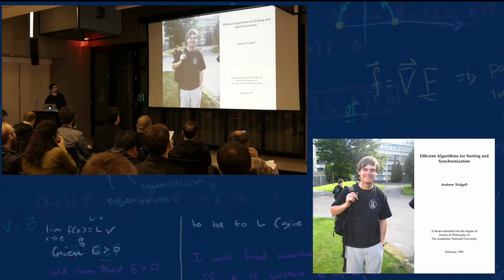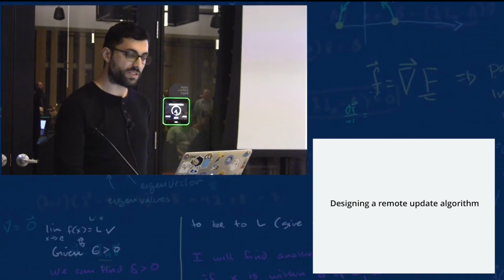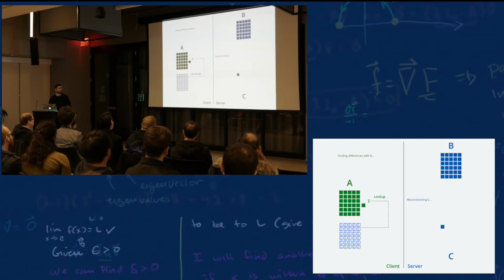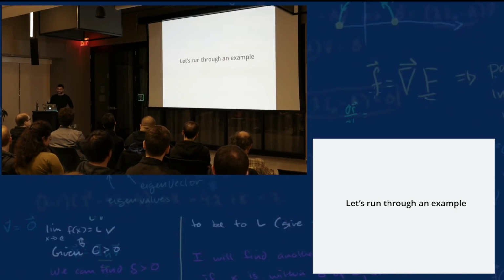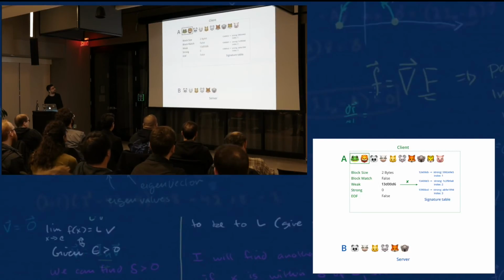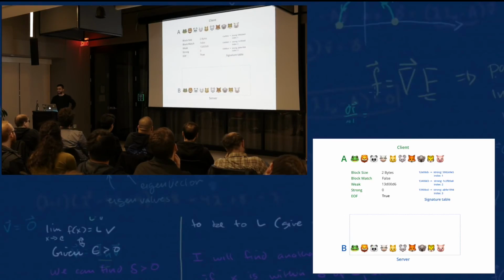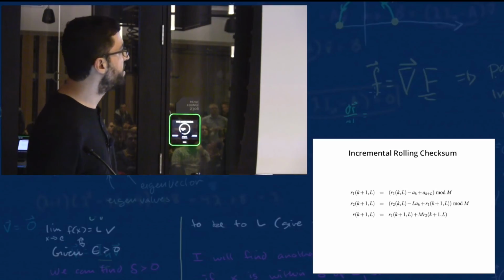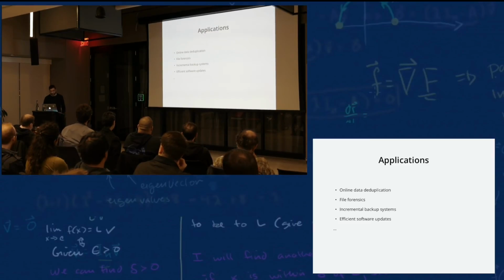Camilo Aguilar on the Rsync Algorithm [PWL NYC]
Modern computers are very powerful. These days, mobile phones are packed with multi core CPUs and even GPUs. Despite these advances in hardware, internet connections in most parts of the world are still surprisingly slow and unreliable. This creates a challenge: how can files be efficiently transferred between computers over a low-bandwidth, high latency network connection? In 1996, Andrew Tridgell and Paul Mackerras developed a simple solution which powers one of the most useful UNIX tools, rsync. The algorithm remains relevant 21 years after its invention because it solves a timeless problem.

This talk will take you step by step through the rsync algorithm. You will learn that PhD theses are not always scary or unapproachable. Hopefully, you will also leave with a better intuition about the inner workings of rsync, as well as ideas for how its principles can be building blocks for solving many other different problems.

Camilo Aguilar is a Software Engineer at Enigma and a founding member of Papers We Love Medellín When not working, he travels to unknown places with his wife. He believes writing a bio is a lot more difficult than explaining rsync.